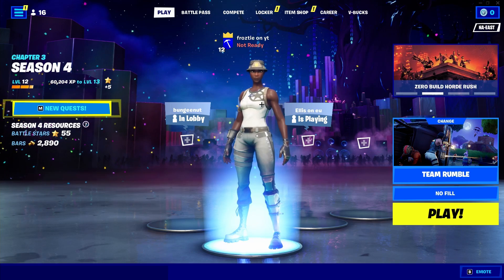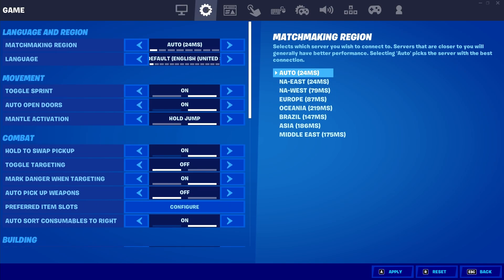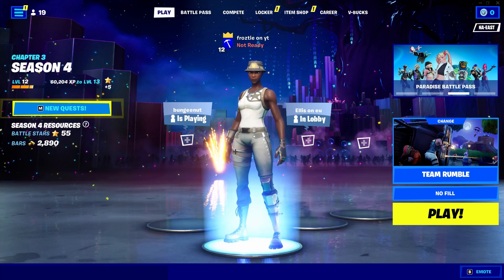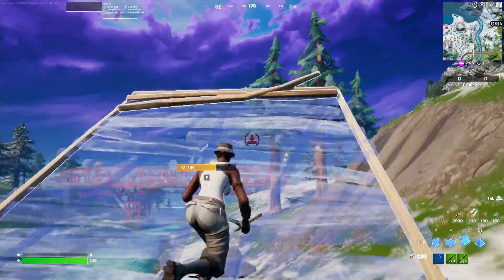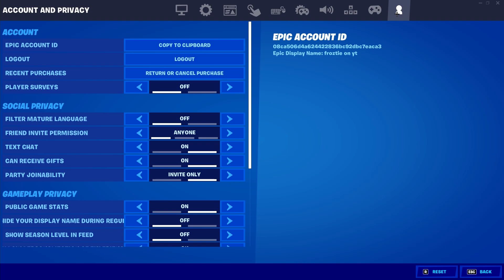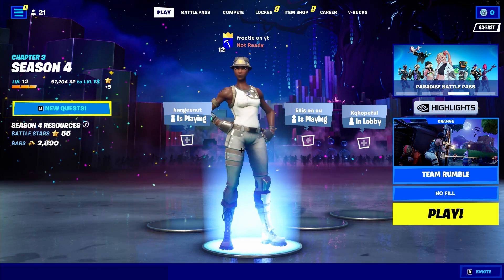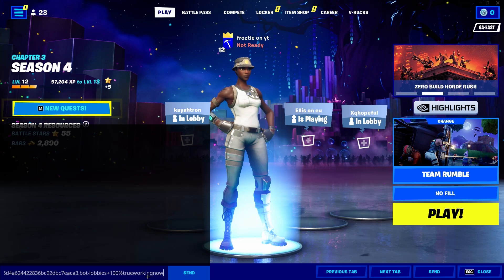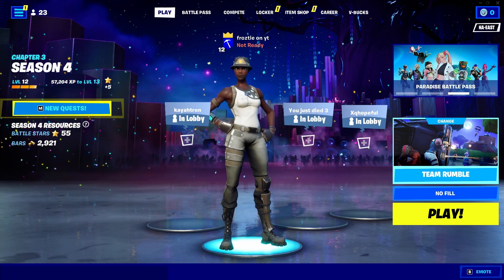How to Get BOT LOBBY in Fortnite Chapter 4 Season 2! (FREE WINS TURTORIAL)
How to Get BOT LOBBY in Fortnite Chapter 3 Season 4! (FREE WINS TURTORIAL)

What’s up guys in this Fortnite battle royale video I’m going to be showing you guys Fortnite in this video how to get free wins by being able to get in free bot lobbies, this means that every player in your game is going to be a bot, very bad, and super easy to eliminate. You can get so many free wins by using this Fortnite Battle Royale glitch to get into bot lobbies in season 3.What’s up guys in this Fortnite battle royale video I’m gonna be showing you guys Fortnite in Fortnite battle royale and Battle royale is Bot for Bots and Lobby or Lobbies is How to get bot lobby Fortnite and How to get bots in fortnite is even How to get bot lobby Fortnite PS4 and the method and glitch for How to get bot lobby Fortnite Xbox is How to get bot lobby Fortnite pc and How to get bot lobbies in fortnite is How to get into bot lobby Fortnite and How to get bot lobby Fortnite chapter 3 is mobile too and Nintendo switch and Chapter 3 season 3 in 2021 and 2022 on chapter 3 in Fortnite how to get bot lobbies and Fortnite how to get bot lobbies PS4 is easy and Bot lobby Fortnite is Bot lobby Fortnite chapter 3 and Fortnite bot lobby is chapter 3 and chapter 3 bot lobby code full only no fill solos squads duos. Hopefully you guys enjoyed this video!